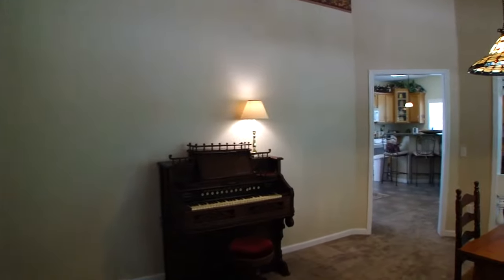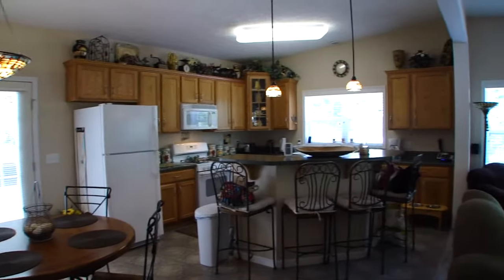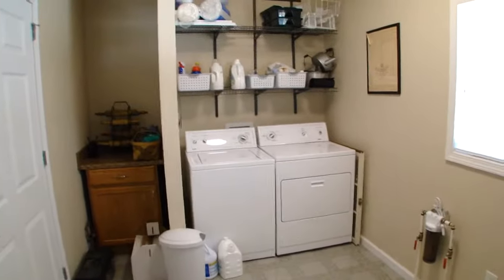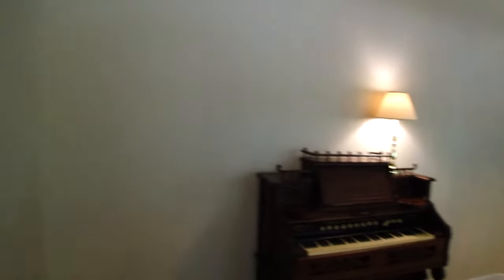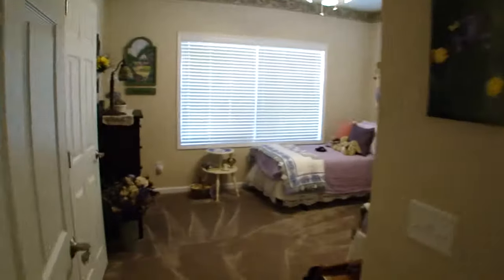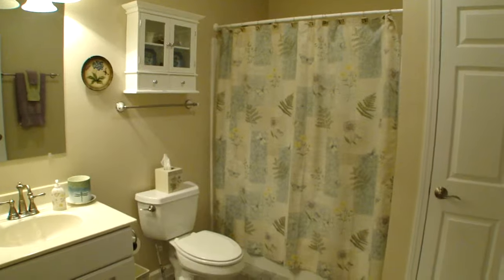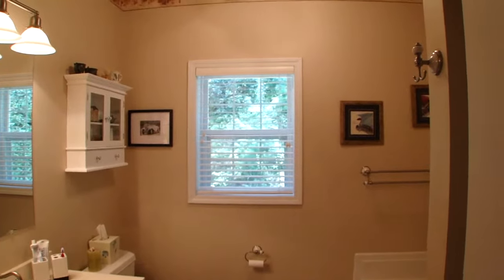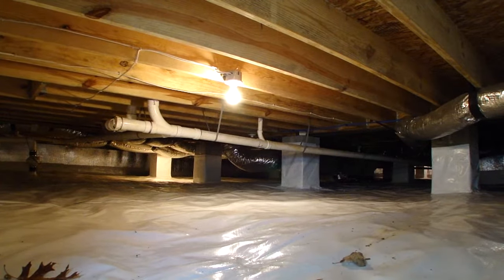SOLD ****76 Wallalieu Road Otto NC****SOLD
76 Wallalieu Road Otto NC
THIS HOME HAS SOLD, BUT WE HAVE MANY OTHERS, to see every listing available in the Franklin/Otto NC area

This wonderful "single level" home is a 3 bedroom, 2 bath dwelling with 1.42 acres... Paved to the door, private, and easy access! The home has a completely sealed crawl space that is insulated and lighted for ease of access. Large rooms, big windows, and a lovely covered deck will be enjoyed by you and your family!

411 E. Main Street